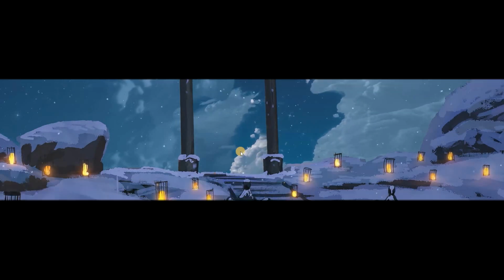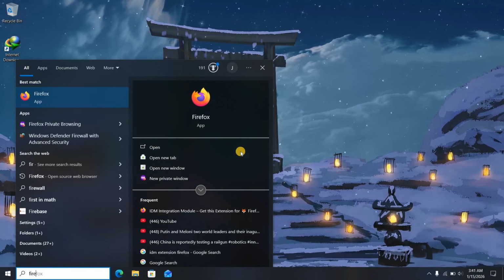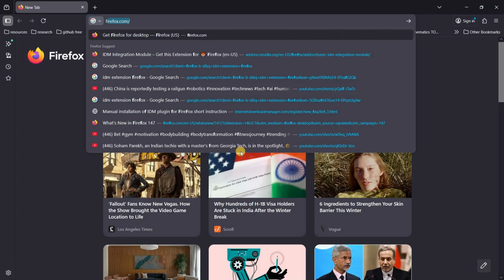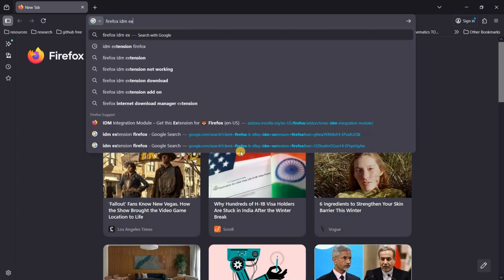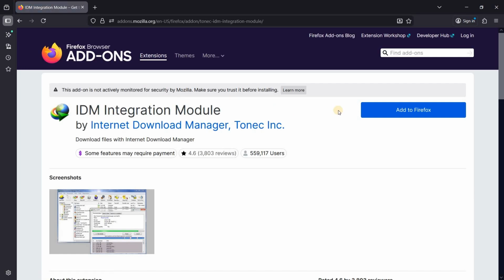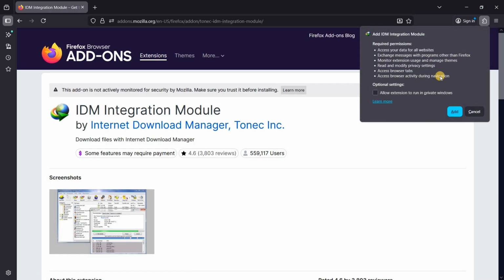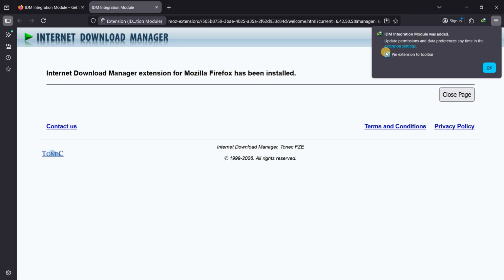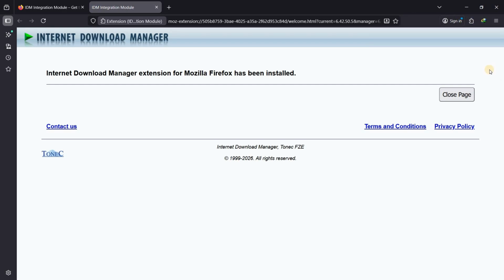Fix IDM is Not Working on Mozilla Firefox - Quick Guide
Learn how to add the internet download manager (IDM) extension module to Mozilla Firefox and fix integration issues quickly in this 2025 guide.

If you have noticed that IDM is not working on Mozilla Firefox after a recent update, you are not alone. This video provides a step-by-step walkthrough on how to fix common browser errors by manually installing the IDM integration module. Whether you are using Windows 10 or Windows 11, ensuring your internet download manager is properly synced is essential for capturing downloads and high-speed transfers.

In this tutorial, we address the common issue of the IDM extension not showing on YouTube or other video platforms. You will learn how to navigate your system files to locate the specific IDM extension file and how to enable IDM in Firefox settings for maximum performance. This process ensures that the idm integration is stable and fully functional, even after major browser or software updates.

We begin by preparing your browser's add-ons and themes menu before heading into your local disk C drive. We will locate the Program Files (x86) directory to find the specific idmmzcc3 extension file required for the latest version of Mozilla Firefox. The guide covers dragging the module into your browser, confirming the installation prompt, and toggling the activation switch to ensure the IDM extension is active and ready to use, including tips for private browsing mode.

00:00 Intro
00:15 Search IDM Extension
00:30 Install from Mozilla Add-ons
00:45 Private Browsing Option
01:05 Pin Extension to Toolbar
01:21 Done

fix idm is not working on mozilla firefox, idm, internet download manager, mozilla firefox, firefox, idm extension, idm integration module, add idm extension to firefox, how to enable idm in firefox, idm integration, idm not showing on youtube, extension, idmmzcc3.xpi, softfix central, install idm extension manually